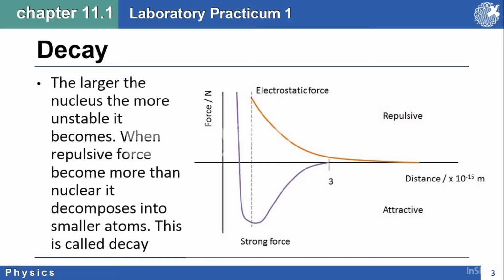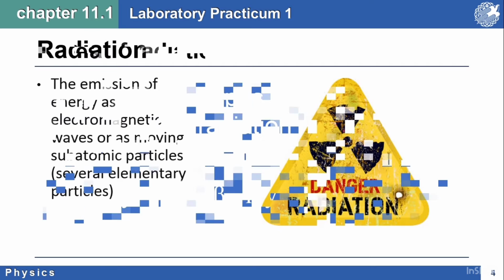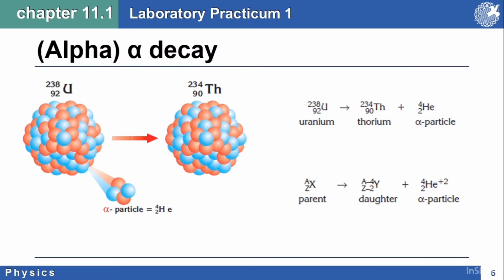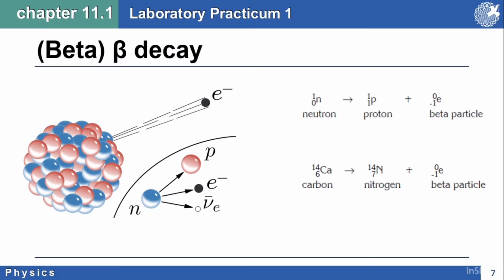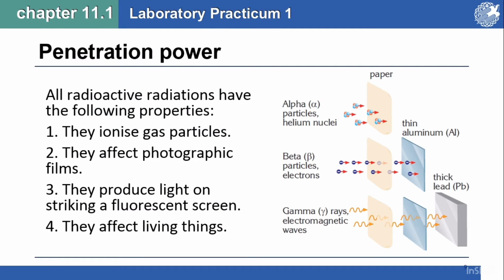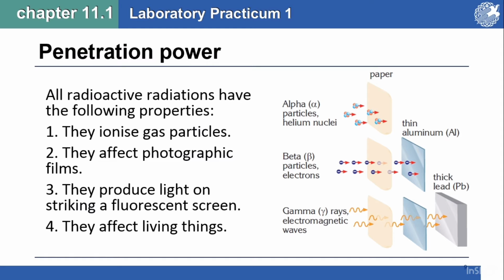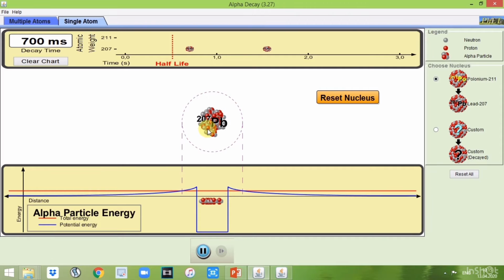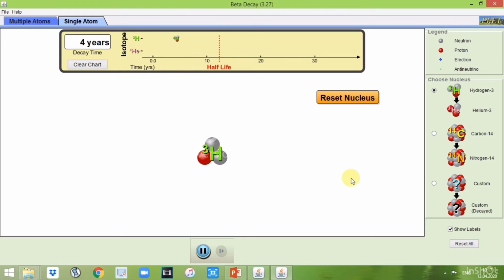11 2 1 lab practicum